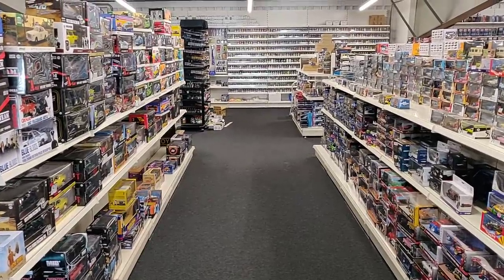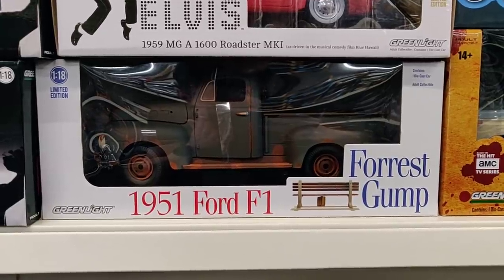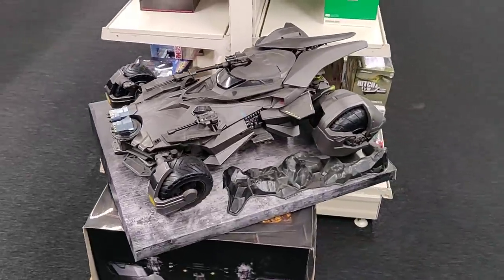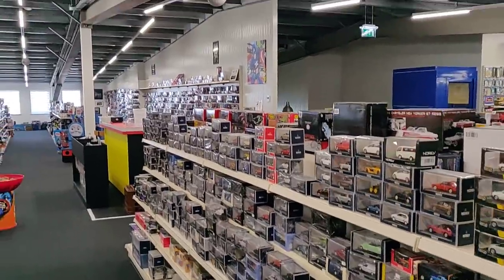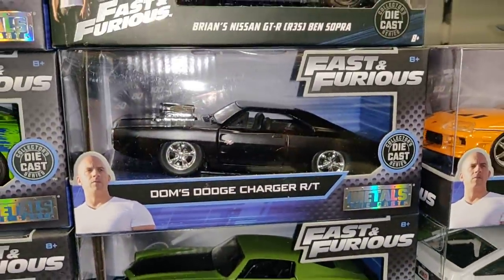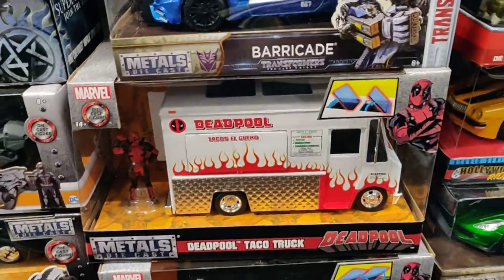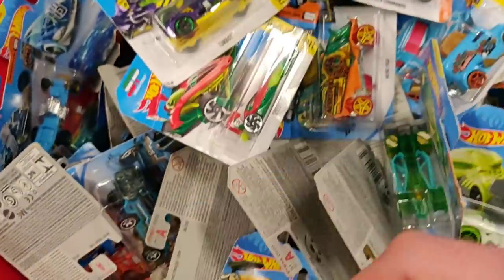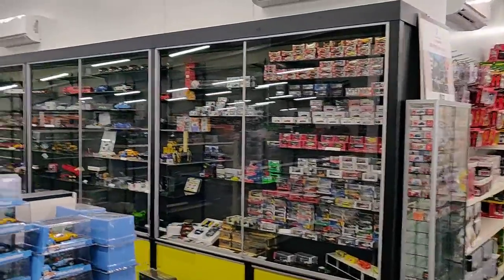Hollywood Movie TV Car section in the biggest diecast car store in the world‼️Diecast Hunting 🤩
Location of the store: Tom's Modelauto's
Voltastraat 51, 1446 VB Purmerend